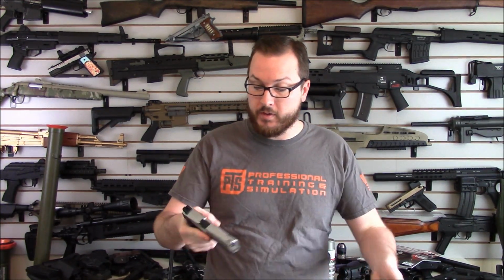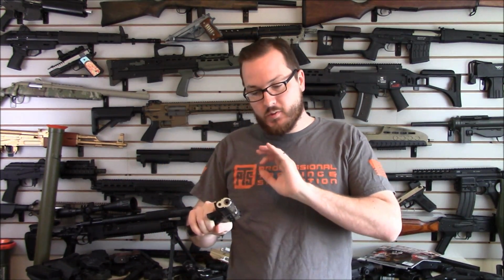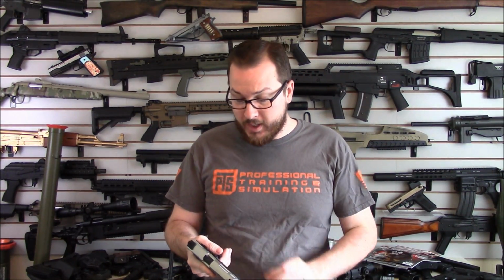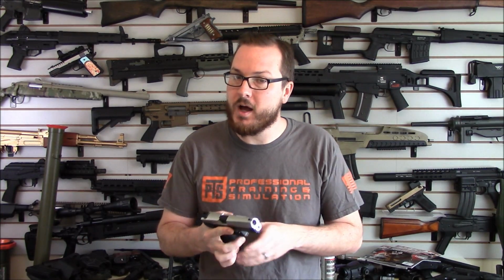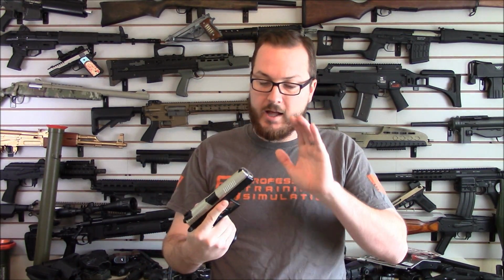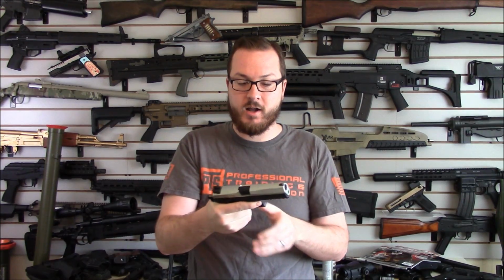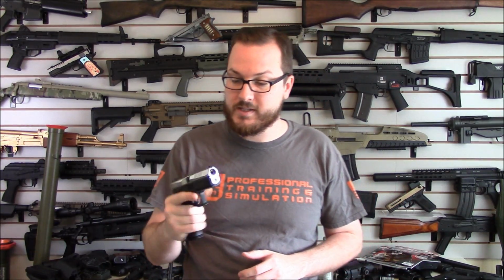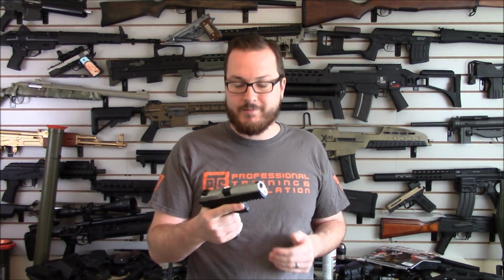ASG CZ P09 Airsoft Pistol Custom Slide Paint Job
Want to make your pistol stand out from the crowd? A quick paint job on the slide can certainly accomplish that! Let's check out my custom ASG CZ P09 with a two tone paint job.